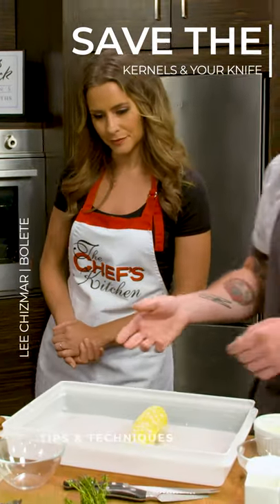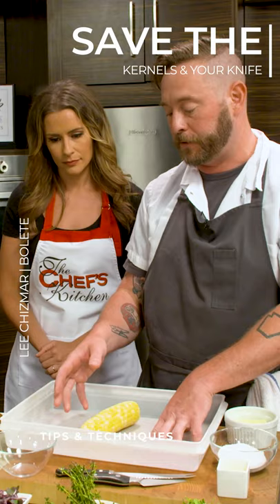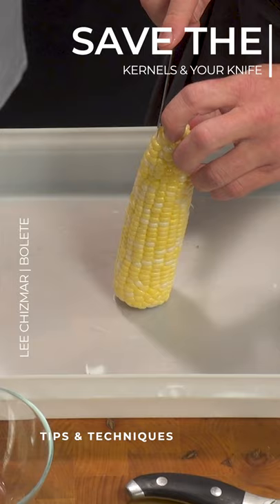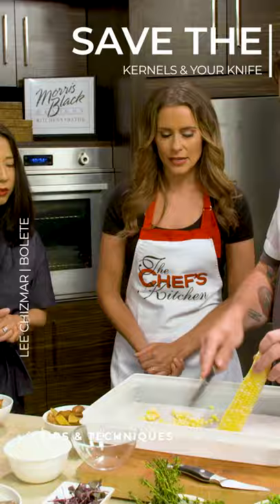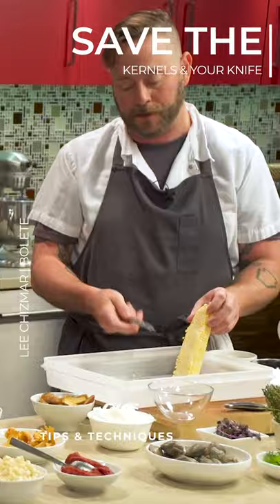Save the Kernals & your Knife | Chef Lee Chizmar | Tips